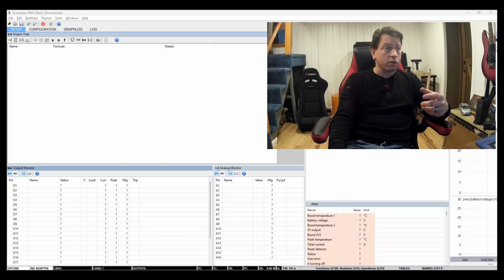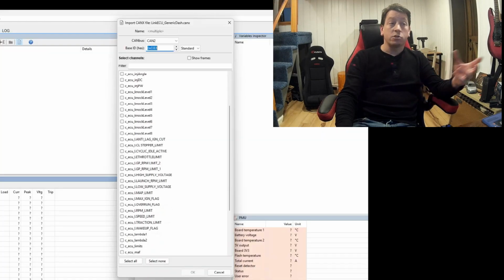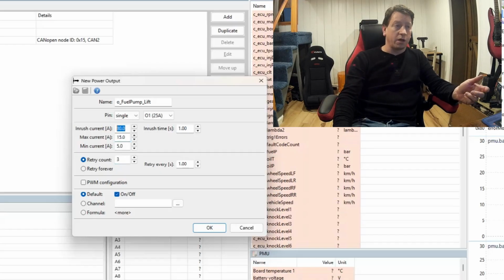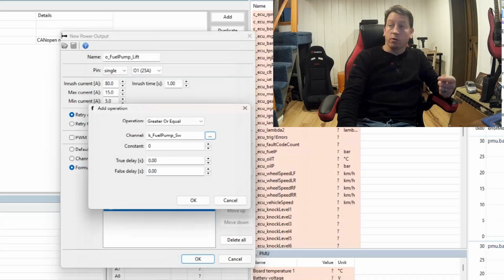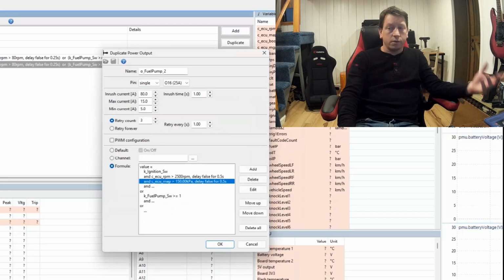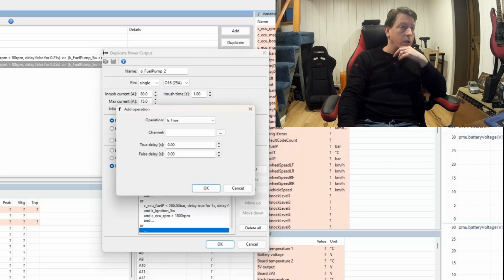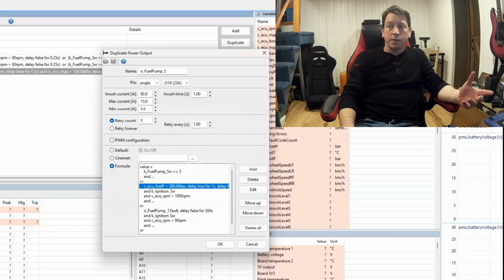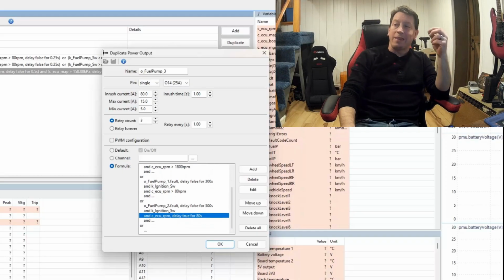Pro level Fuel Pump PDM control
PDMs - more than just a fancy relay and fuse. A quick course on why you NEED a PDM and some basic advantages - using fuel pumps and how a PDM can save your engine and keep you running AND winning using ECU Master PMUs